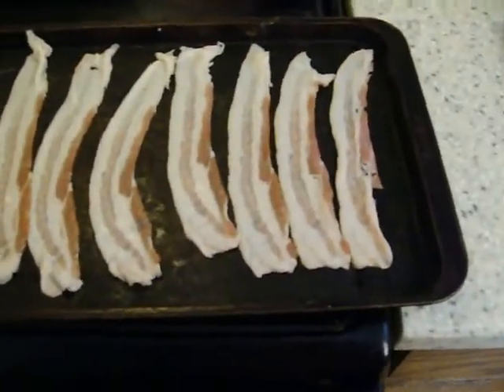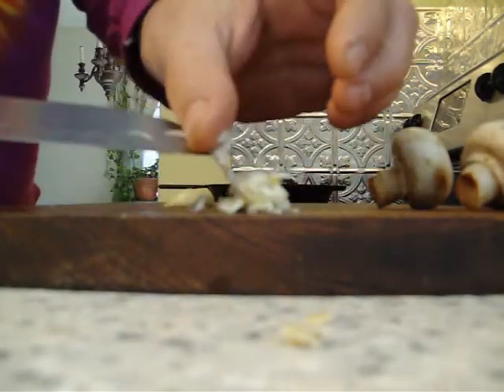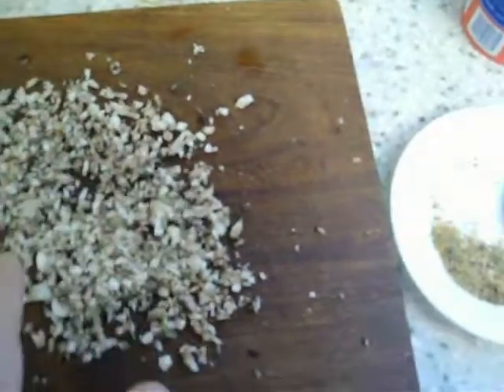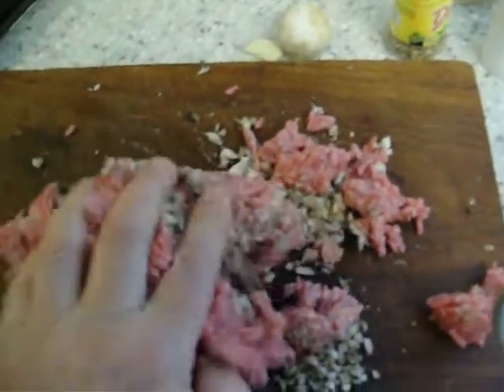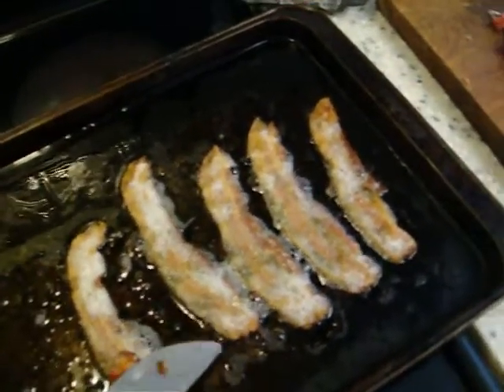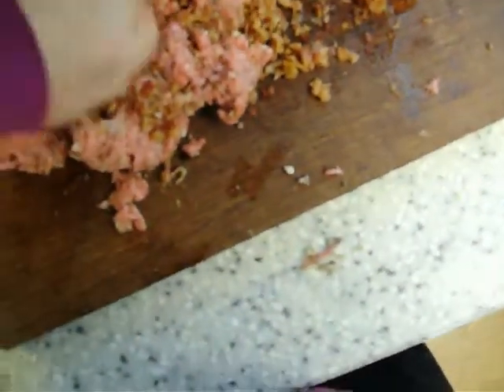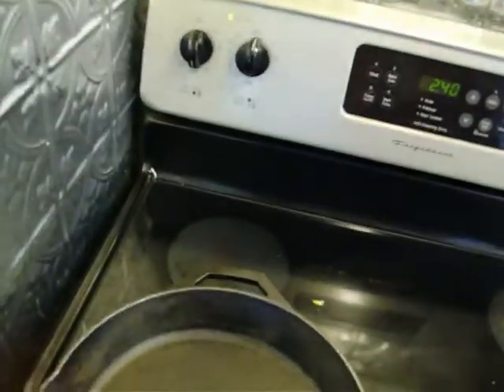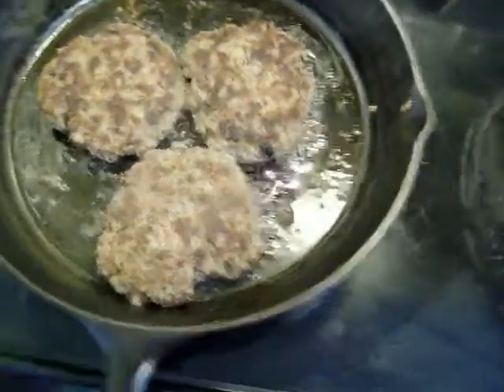Bacon Mushroom Garlic Burgers: Storm Style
Make it so